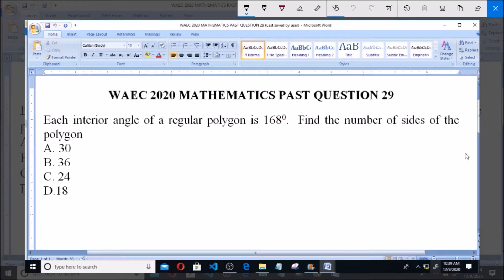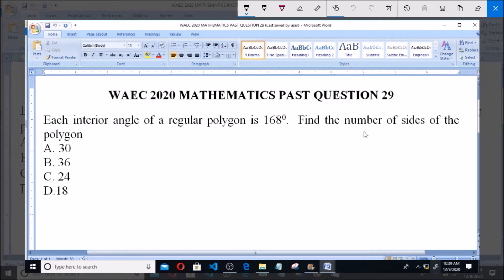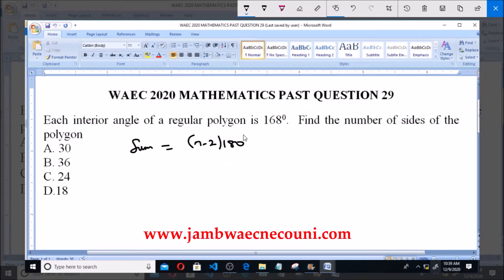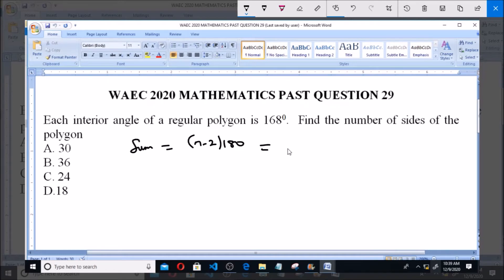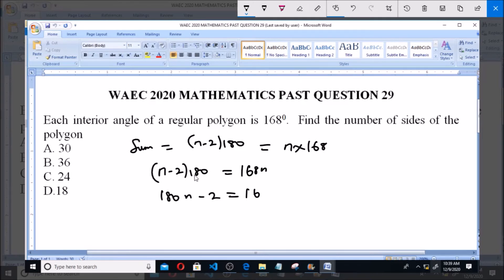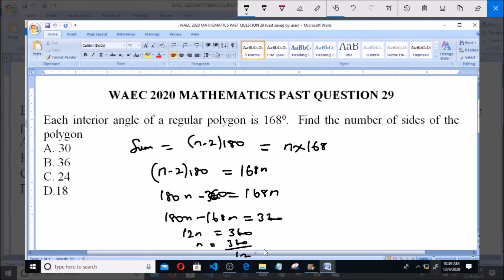WAEC 2020 MATHEMATICS PAST QUESTION 29 Sum of Interior Angles